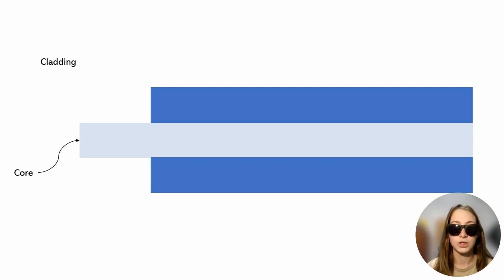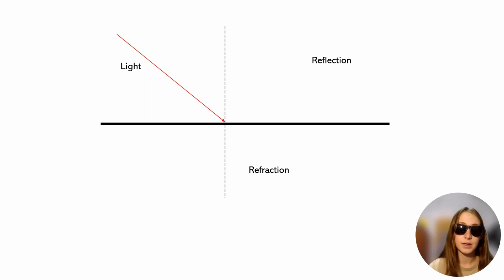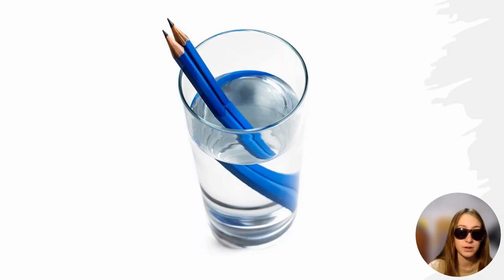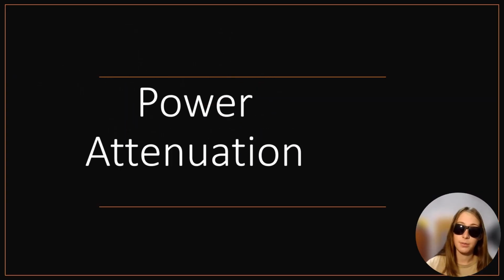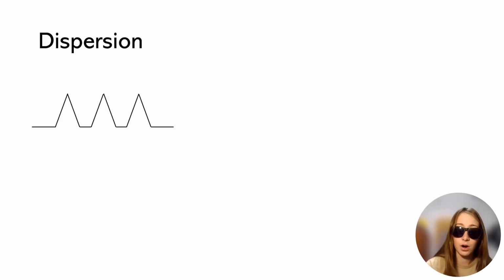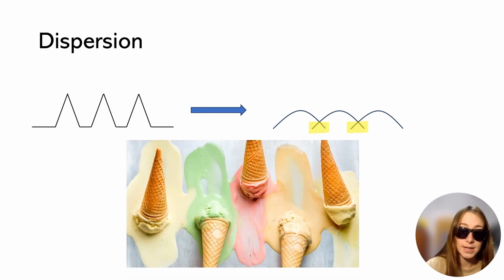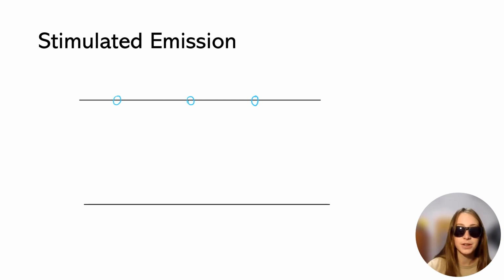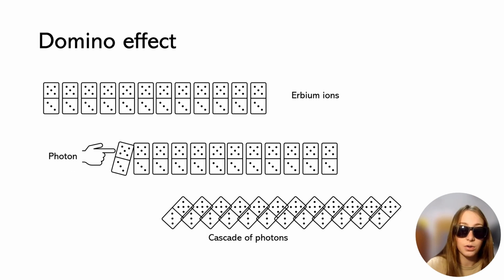Fiber Optics | 2023-2024 Science Ambassador Scholarship Entry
I hope you enjoyed learning about fiber optics!